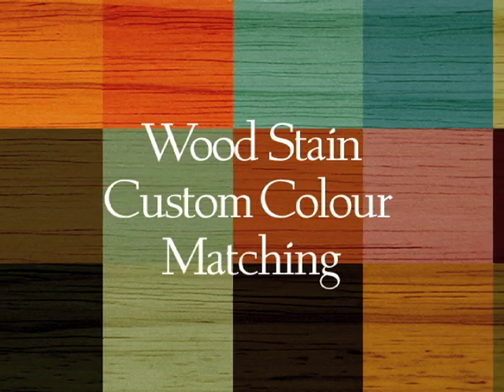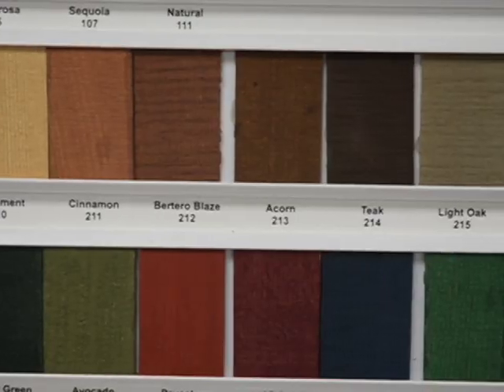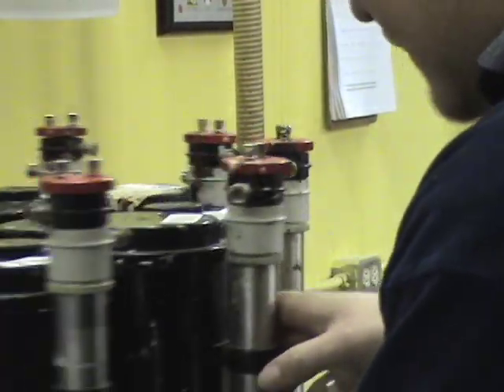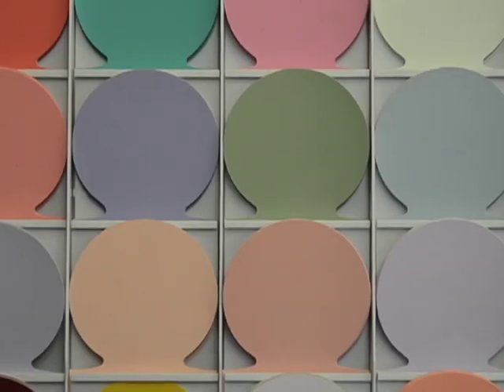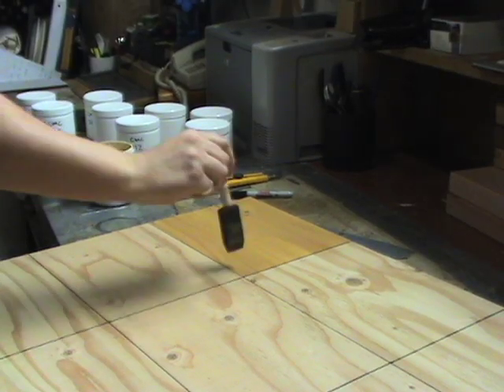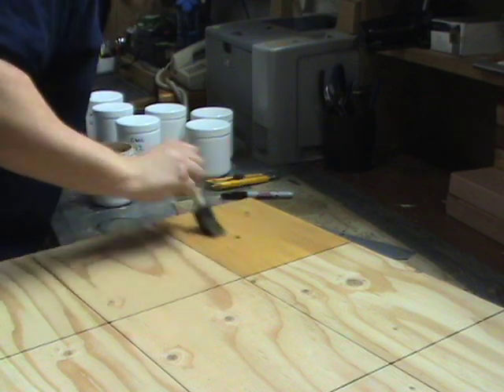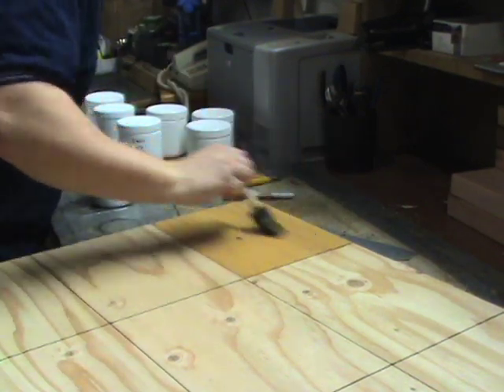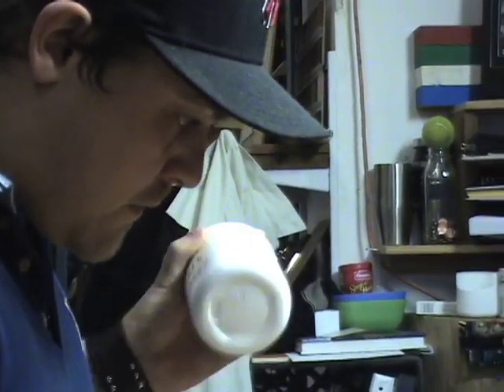Wood Stain Custom Color Matching with BRODA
Do you need custom colors for wood stain? Bill Willis of CBR Products shows how they formulate and test BRODA ® Wood Stain colours on different wood species for architects and homeowners.